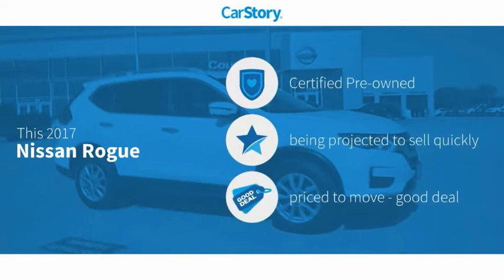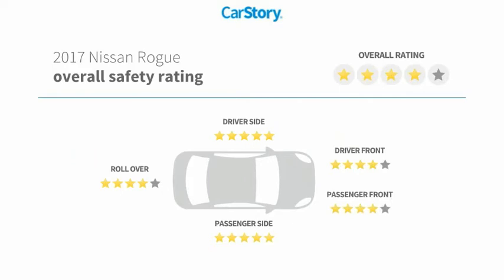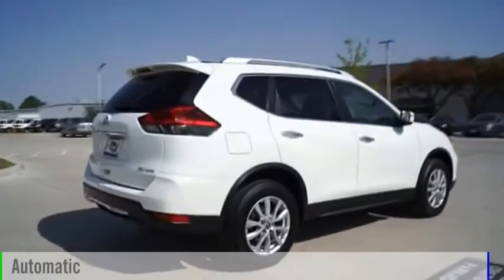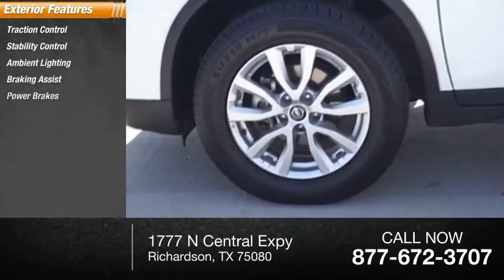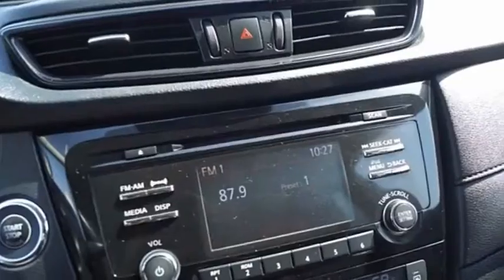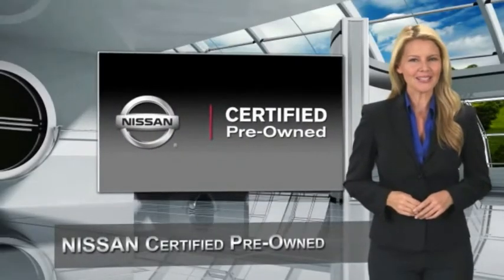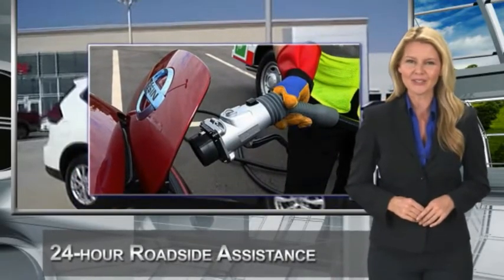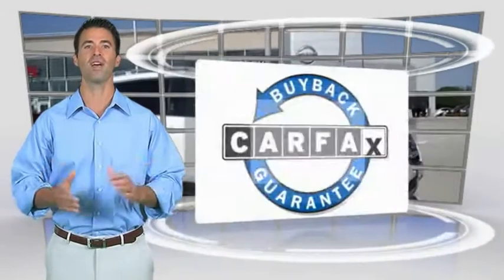2017 Nissan Rogue Richardson TX HP506676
2017 Nissan Rogue SV

Courtesy Nissan
1777 N Central Expy

You'll love this 2017 Nissan Rogue. This is a  you'll want to take home.